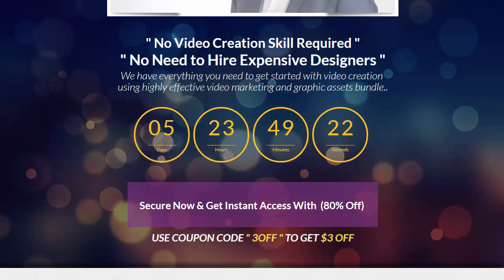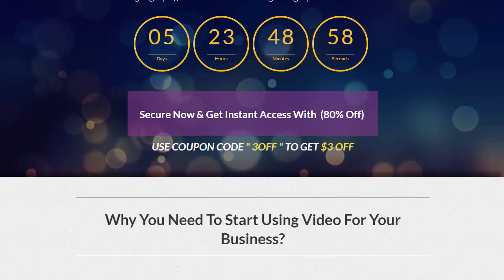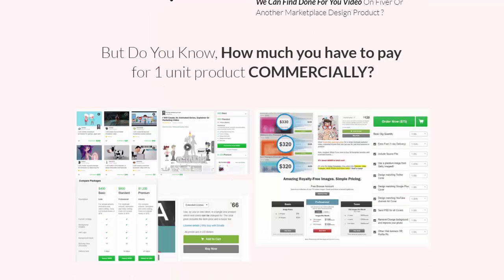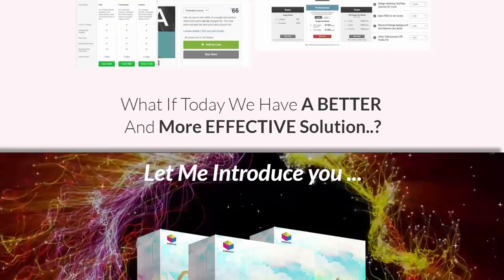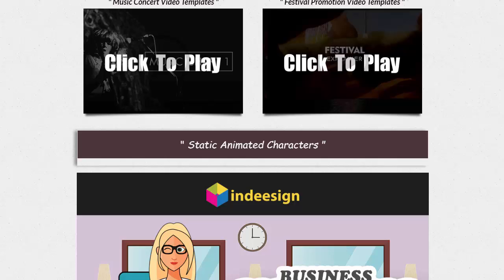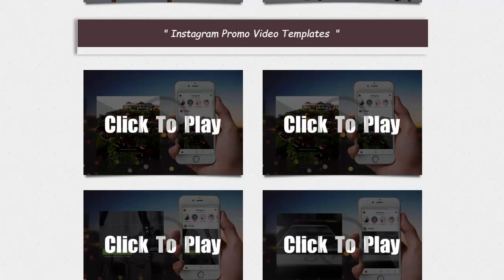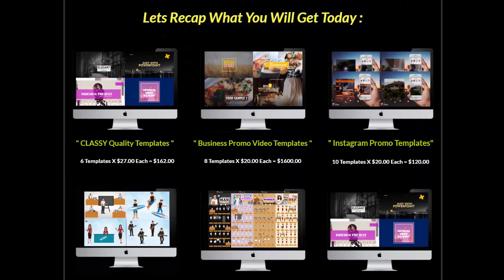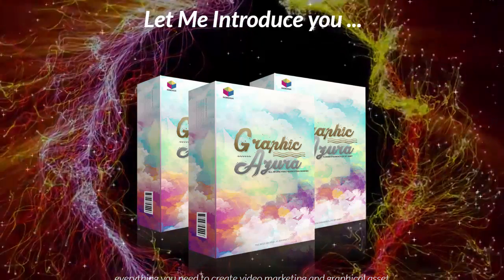"Graphic Azura" + $101 Prize Contest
Ｇｒａｐｈｉｃ  Ａｚｕｒａ